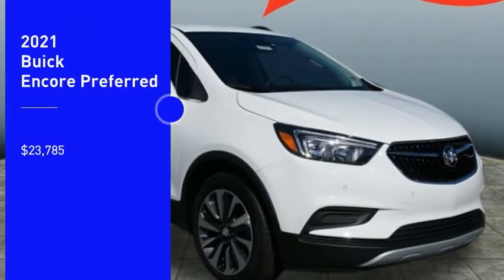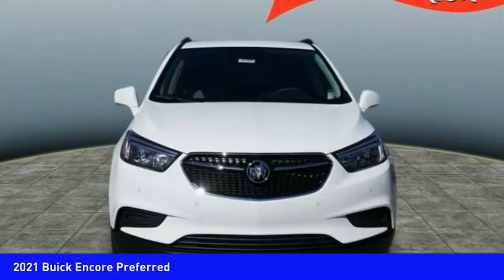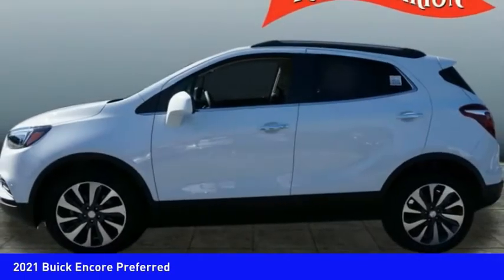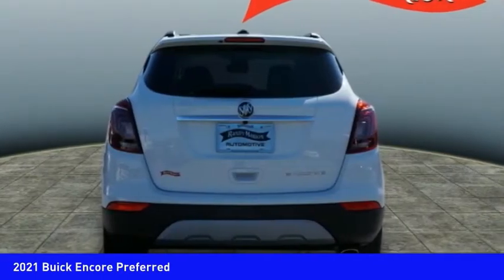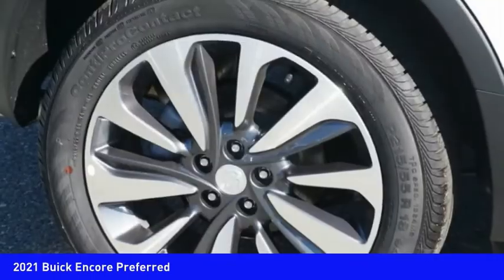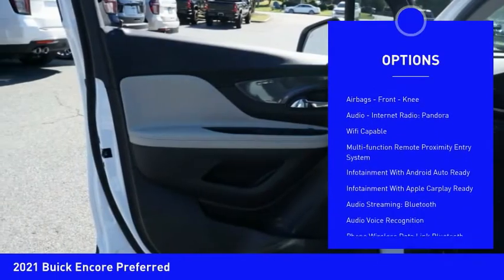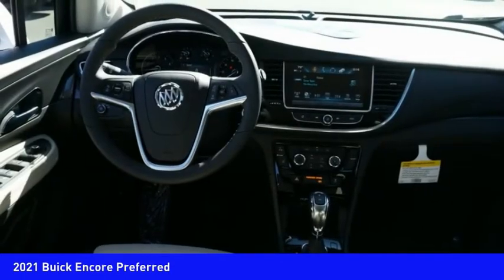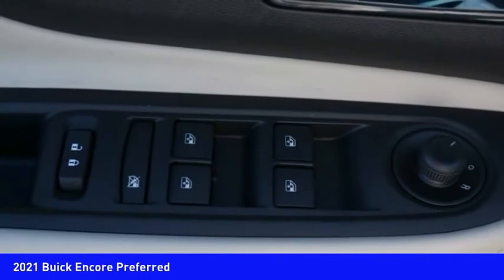2021 Buick Encore Mooresville NC BU7697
2021 Buick Encore Preferred

Don't miss this 2021 Buick Encore. It's equipped with great features. You'll want to take this vehicle home. Make a great choice today.